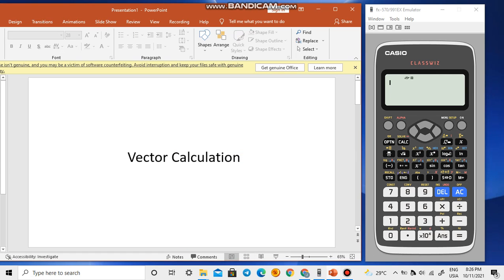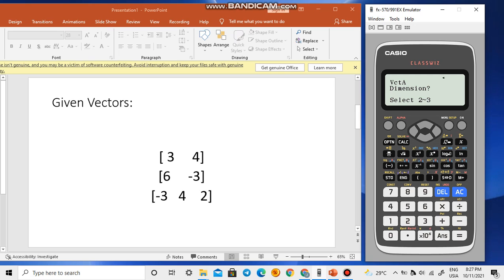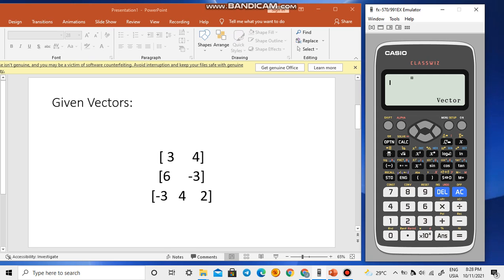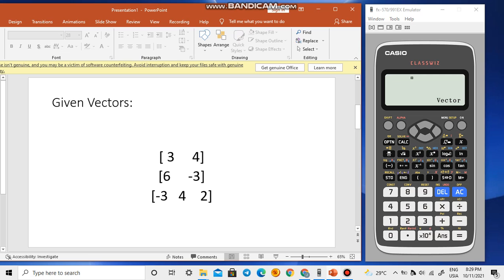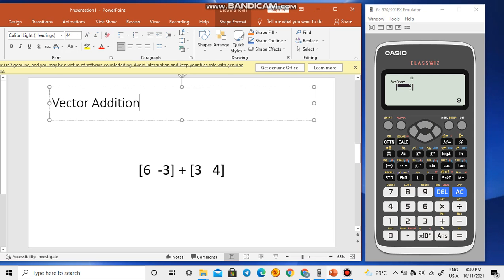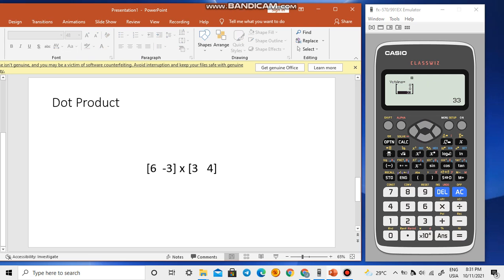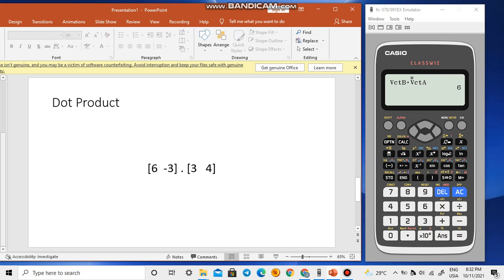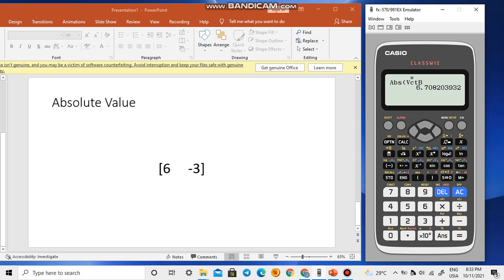Vector Calculation Using Casio Calculator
This video tackle vector calculation using the casio calculator. This showcase ho scientific calculator is helpful in solving science problem calculations.